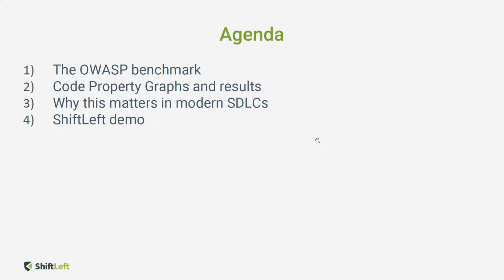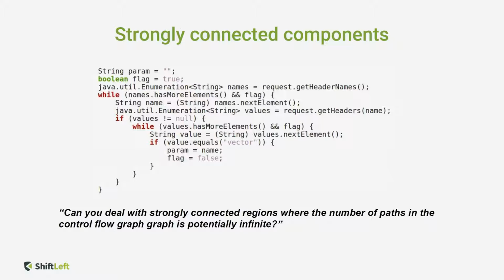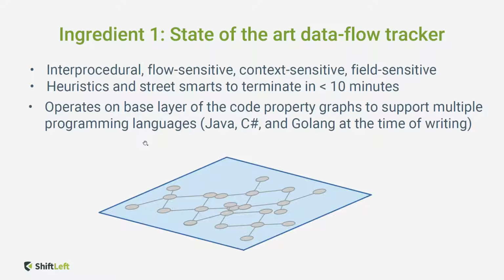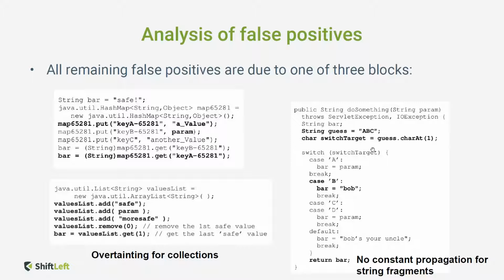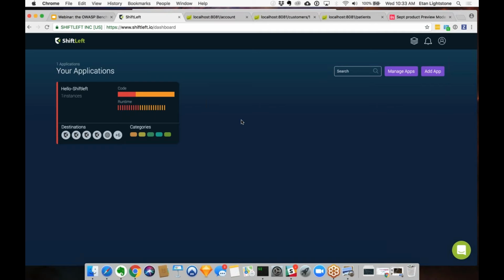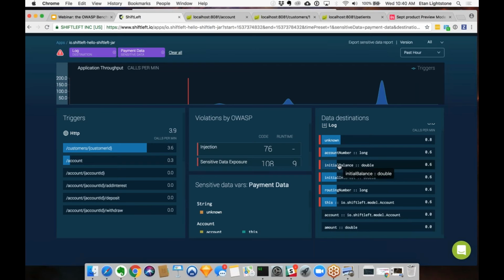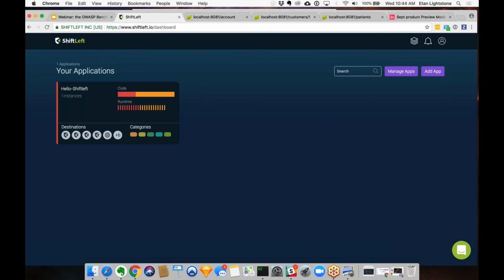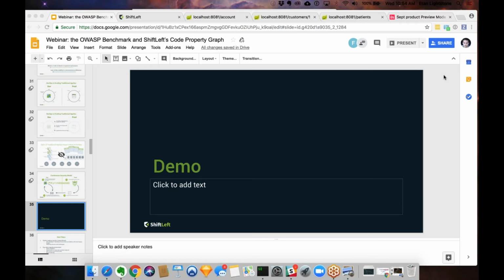How ShiftLeft Broke the OWASP Benchmark Record for SAST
ShiftLeft Inspect recently broke record for highest scoring SAST tool on the OWASP benchmark. This webinar discusses why ShiftLeft Inspect is fundamentally different from other code analysis tools and how it was able to break the record.